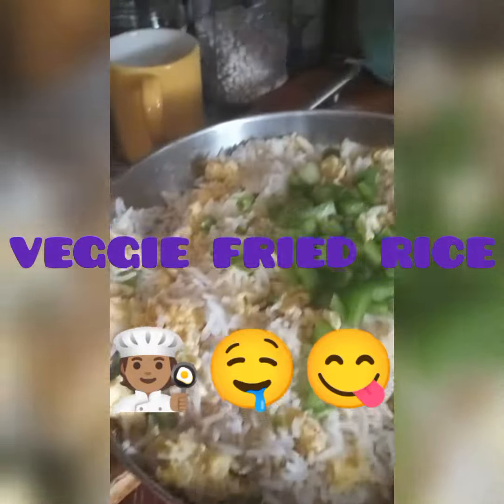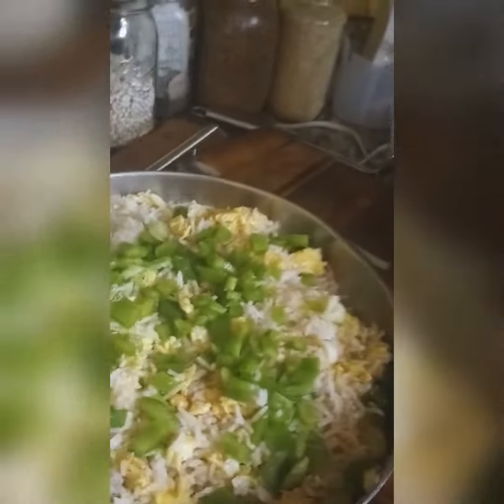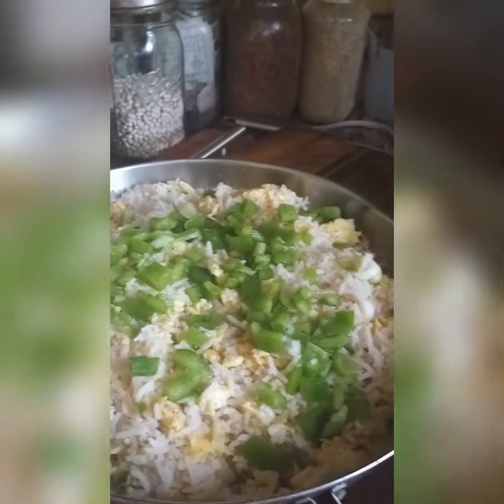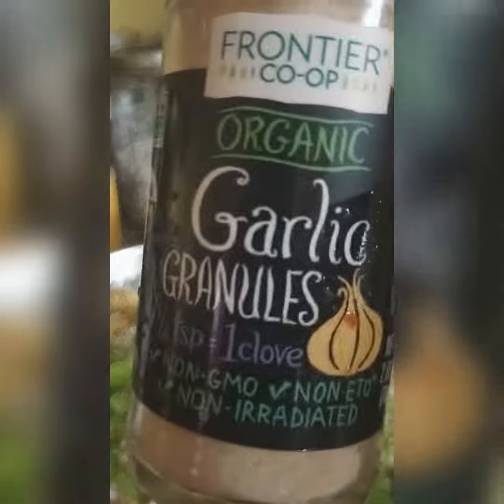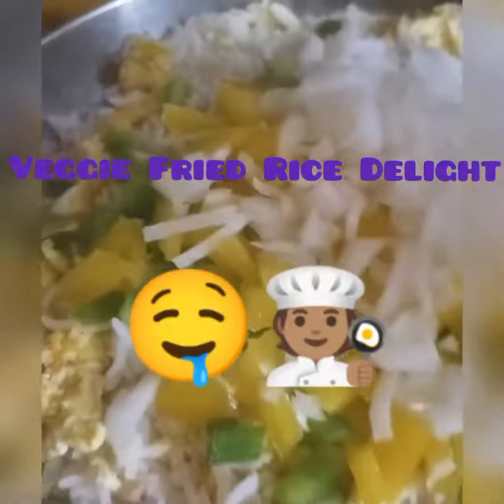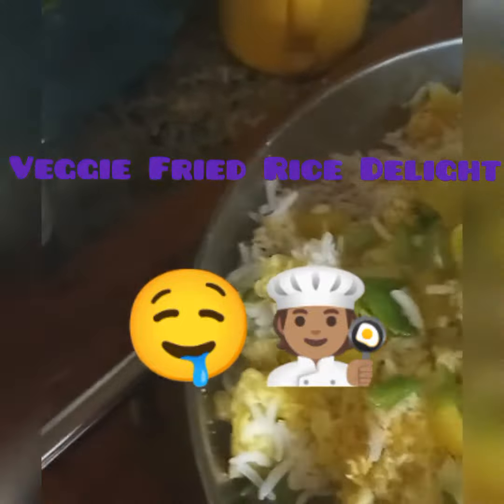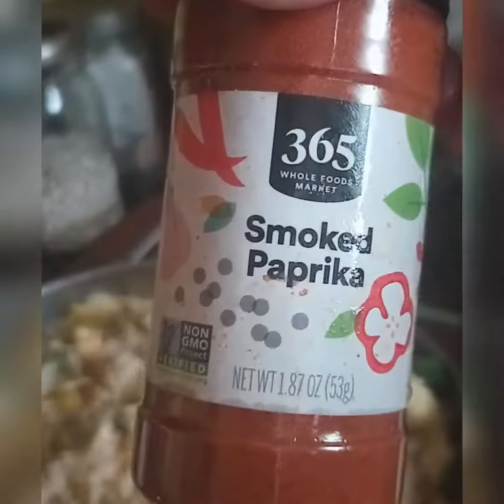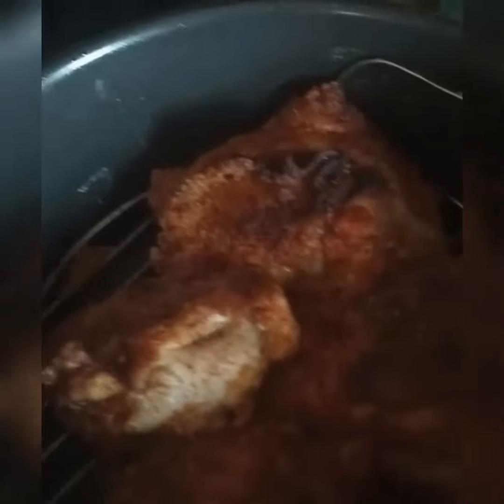Organic Vegetable Fried Rice ( Absolutely Delicious 😋)